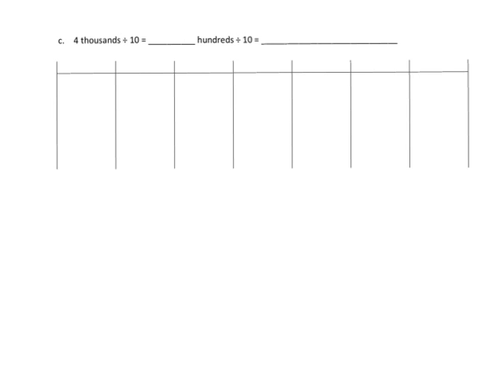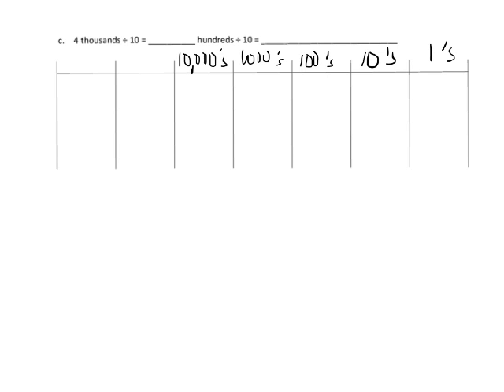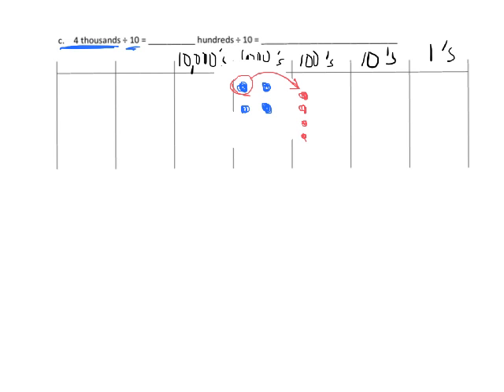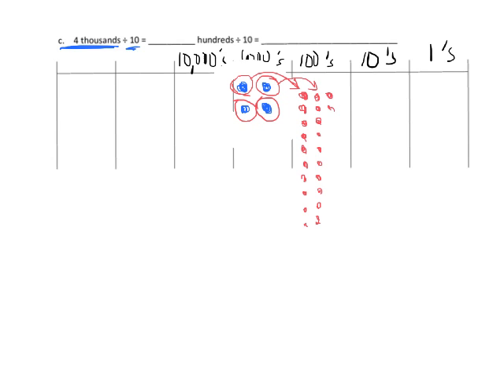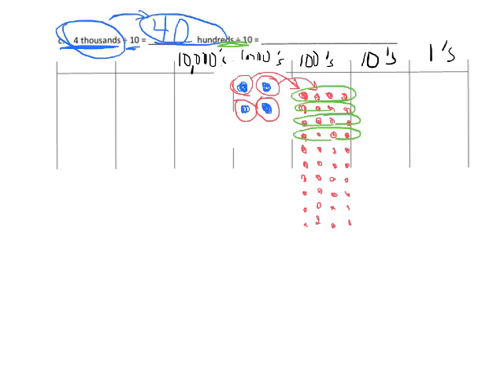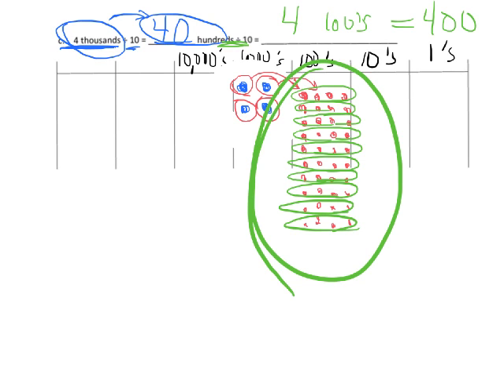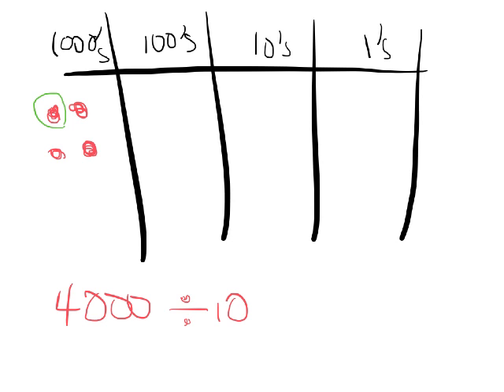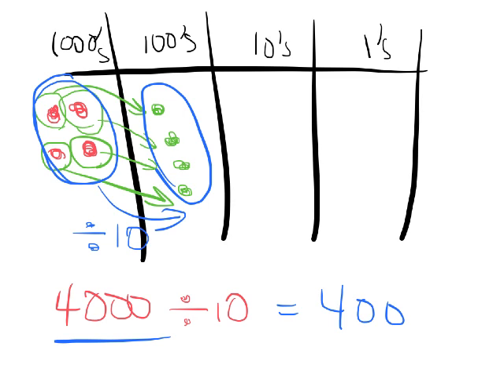EngageNY grade 4 Module 1 lesson 2 problem set 1c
Using the place value chart and number disks to understand why 4000 ÷ 10 = 400.